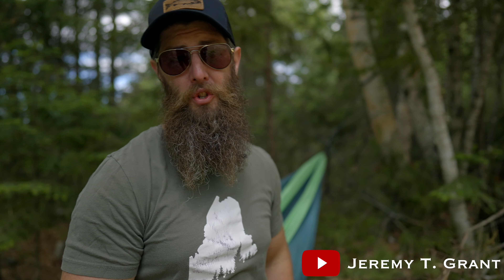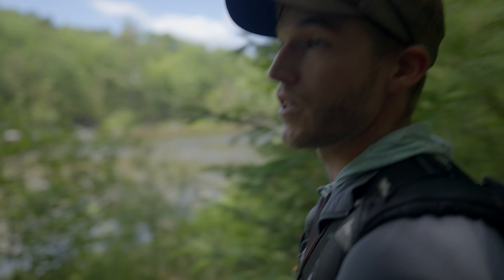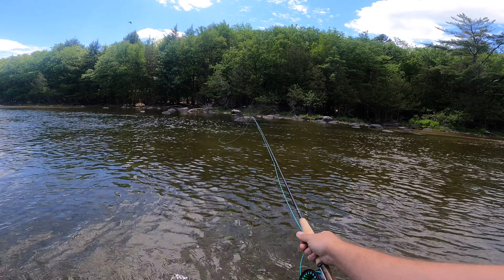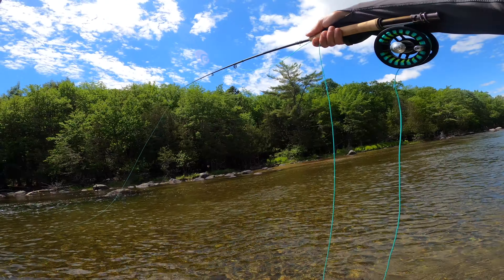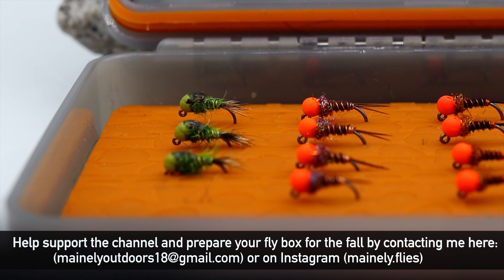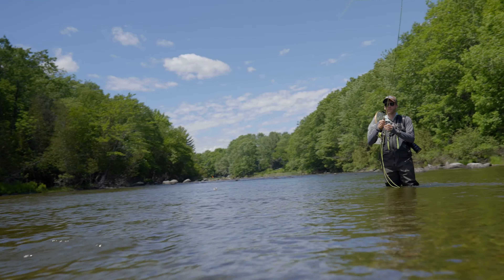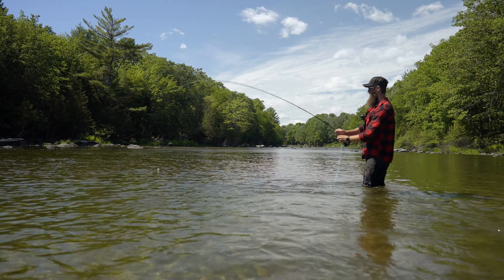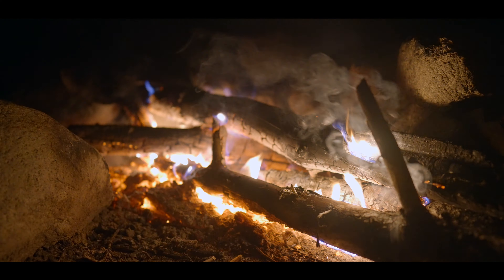This Clear water Mountain Stream was Loaded With Fish!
A lot of people ask for me to put out more videos on how to fly fish. Well In this video I’m out in Grand Lake Stream teaching a friend @Jeremy T. Grant how to fly fish! It’s his first time and we bring him for learning to cast to catching a native Maine fish in no time! Hopefully you can learn a thing or two from our day on the water and enjoy Jeremy’s experience learning to fly fish!

GUIDED TRIPS:

For those asking me to bring them on a guided trip. I’ll be getting my Maine Guide license for next year (2022) So if you’re interested in going on a guided trip with me for now you can contact me by email  and I will have a web site out soon!

FLIES FOR SALE:

If you would like me to tie you up some of my favorite flies or create a custom fly for you.

If you want suggestions of my favorite flies. Make sure you let me know what types of flies you’re interested e.g. (nymphs, Dry flies, streamers, etc.), where you’ll be fishing, and what time of year. So, I can build you a fly box that will have the most success.

Best,

Jesse Rochester
Mainely Outdoors

I tie all of my flies and will fill a box for you that is a minor image of mine, so you’ll never have to wonder if you're using the right flies. Just send me an email  or contact me on Instagram (mainelyoutdoors18) and let me know what species you’re after, what area you’ll be fishing, and your favorite method of fishing and I’ll tie up some flies just for you!

I can also make you some trolling flies or ice fishing jigs if you'd like!

Mainely Outdoors Merch!!!***

Fishing Gear:
Fly Box (Super cheap but get the job done) Net
Net quick release magnet Trout Spey Rod set up: reel 7/8

Filming Equipment:
case to hold the mic adaptor

Follow me on:

mainelyoutdoors18
mainely.flies